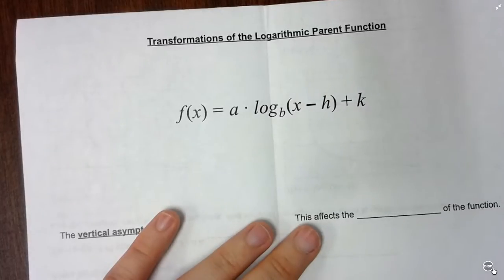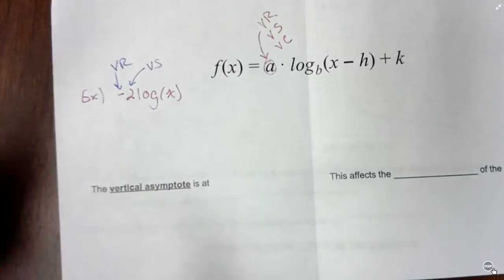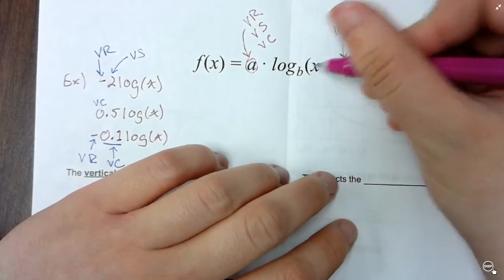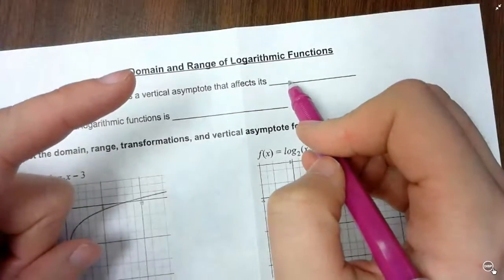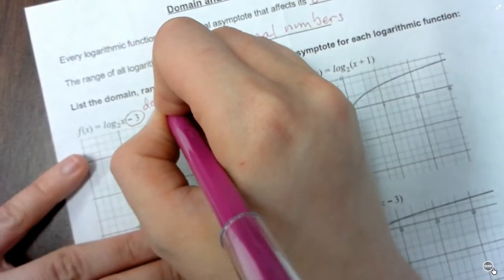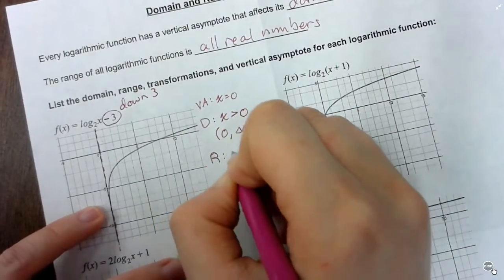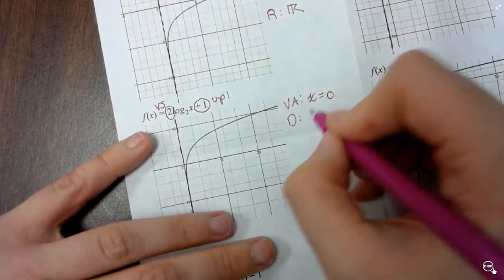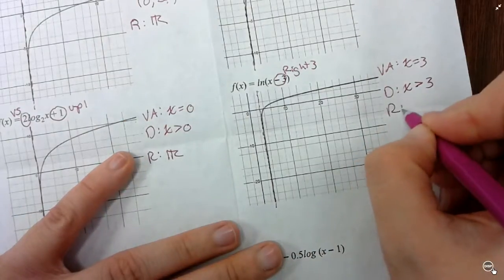Transformations, Domain, Range of Log Functions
Students, please complete in EdPuzzle.